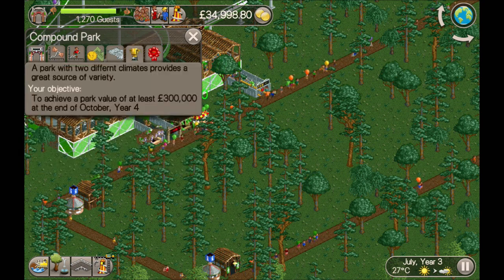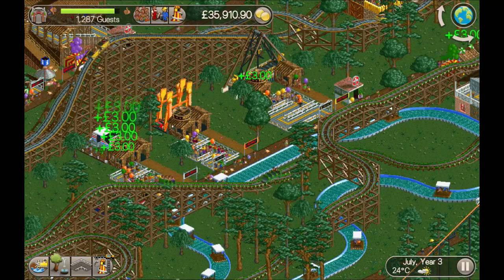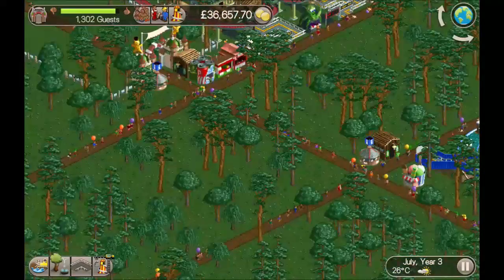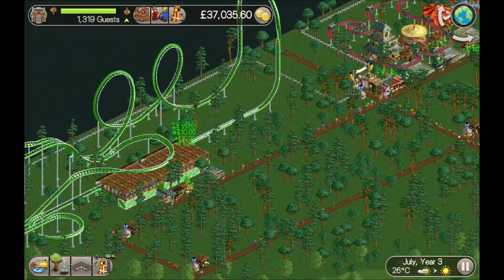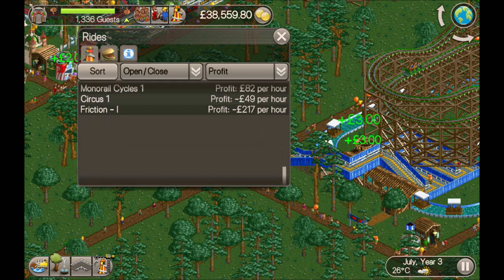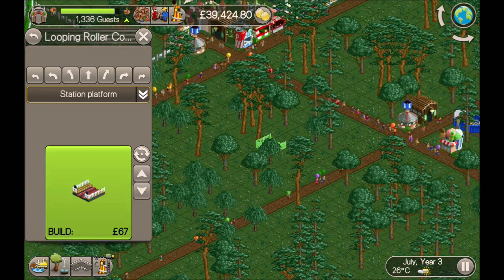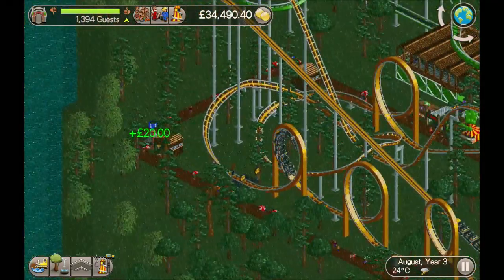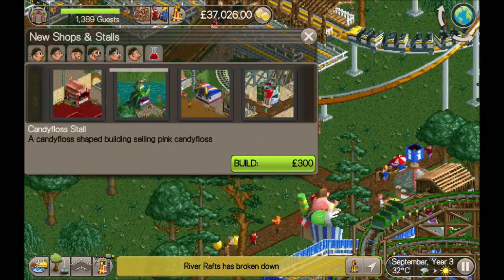Loopy | Compound Park - VJ Pack S4E6 | Rollercoaster Tycoon Classic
In this video I continue building the park with the main additions being a lovely looping coaster. This is the sixth part of the Compound Park play through from the VJ Scenario Pack.